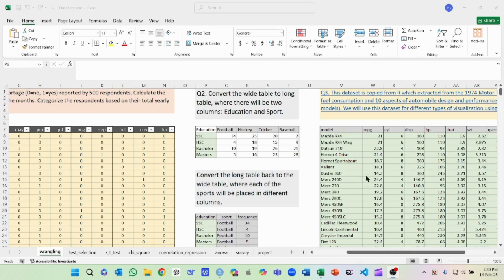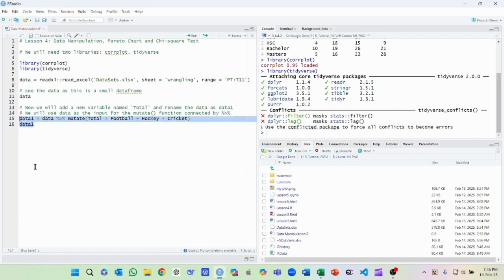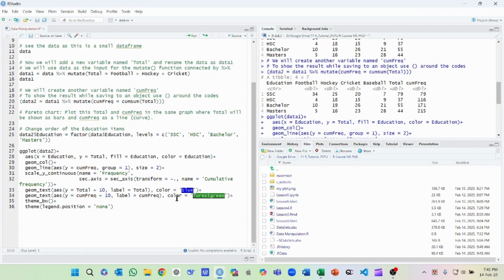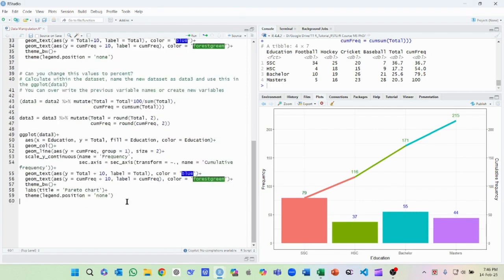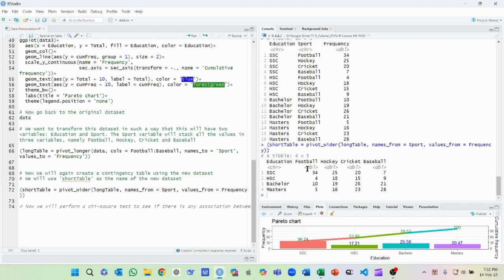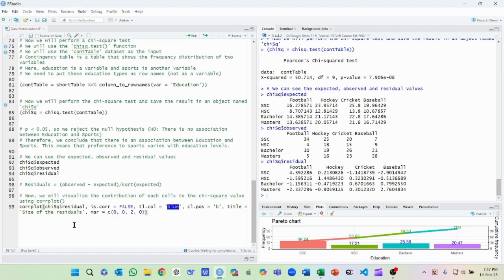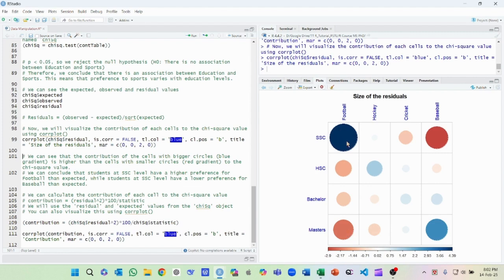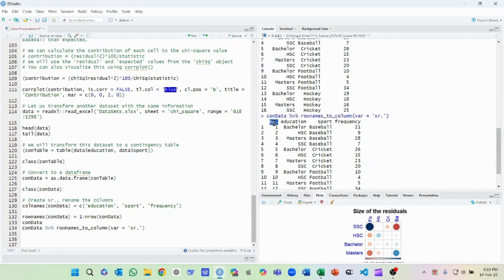Lesson 4 Data manipulation, pareto chart, chi-square test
This video was made to show how to manipulate a dataset, create pareto chart and perform chi-square test.